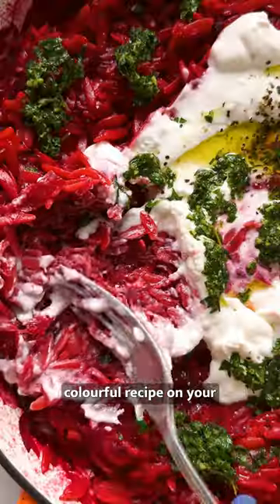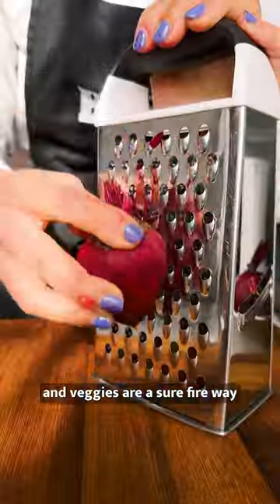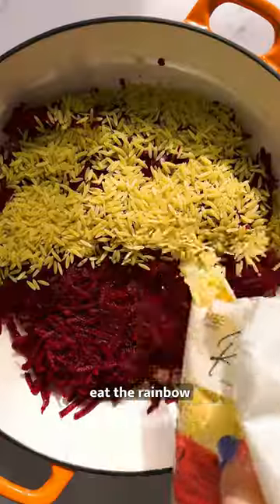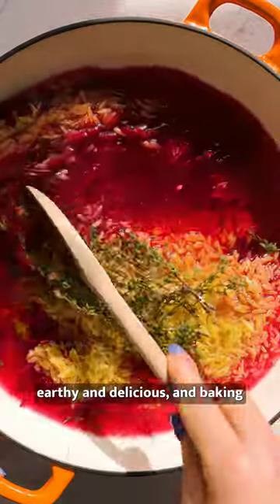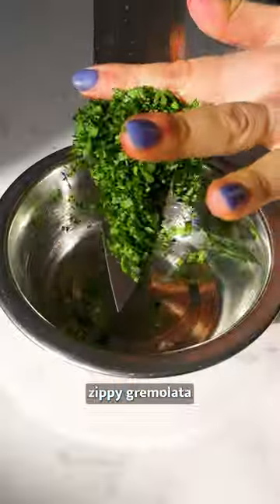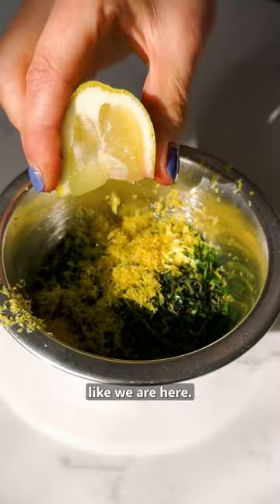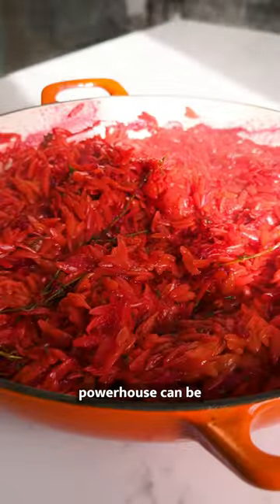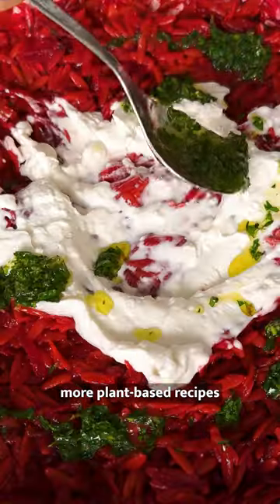BAKED BEETROOT ORZO 💥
If you’re short on time and are in need of a cosy and healthy midweek dinner, then this dish is for you! An earthy, creamy and colourful take on a classic pasta bake, this baked beetroot orzo will soon become a midweek favourite across all seasons.